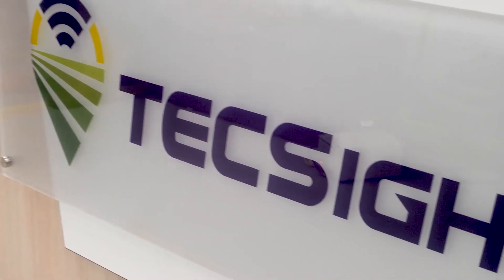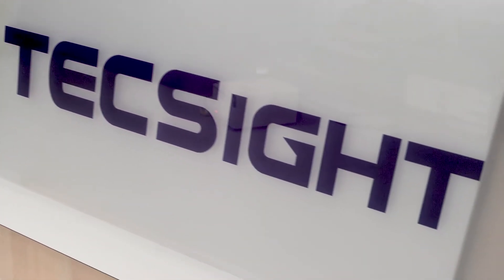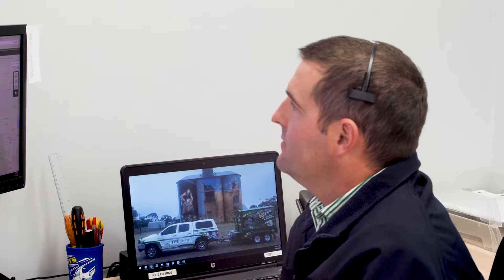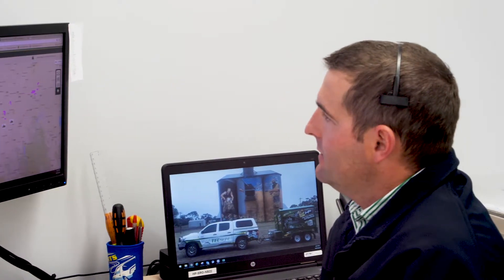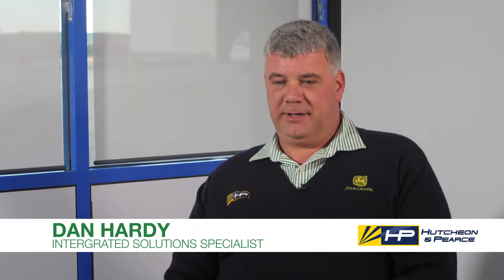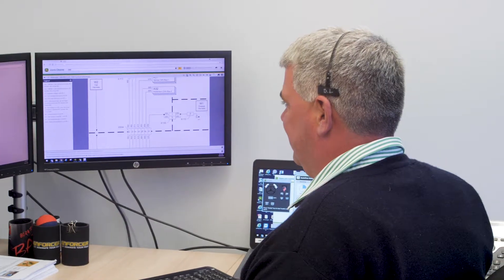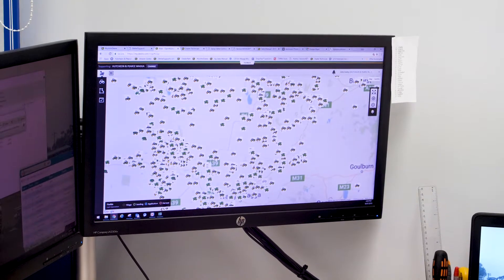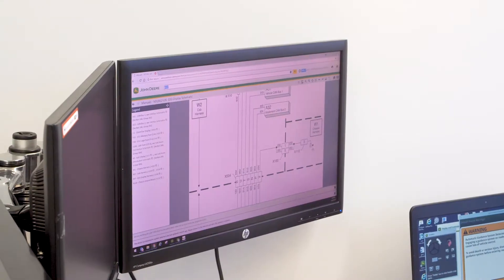Hutcheon and Pearce - TECSIGHT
Hutcheon and Pearce TECSight provides remote support for our customers and service technicians, enjoy a variety of technology and keeping up with the technological advancements in the agricultural industry.